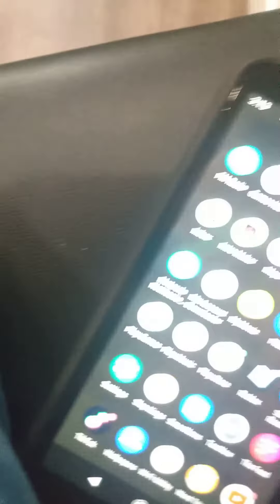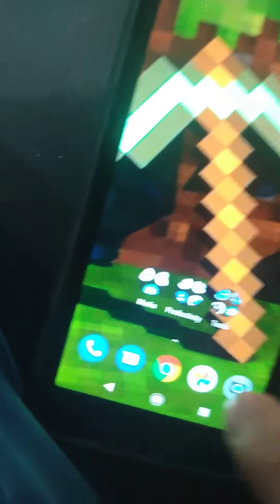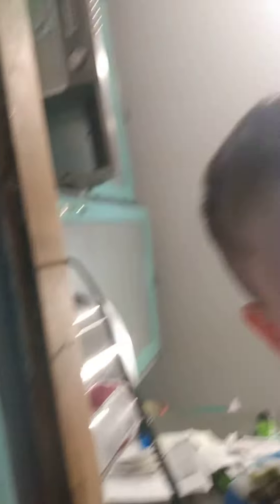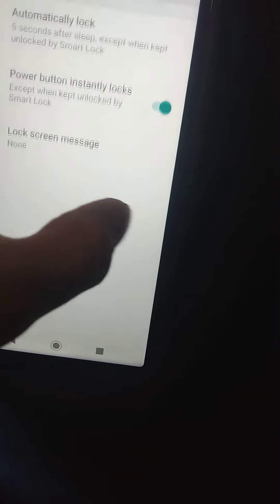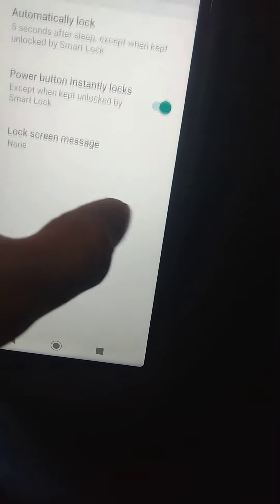changing brendans passcode on his phone prank